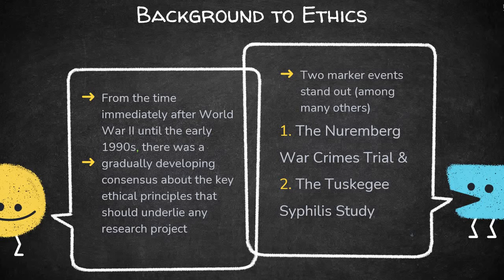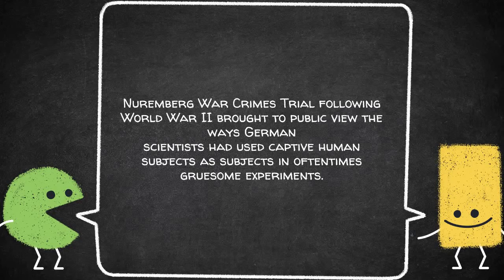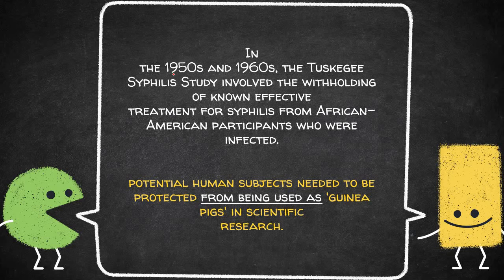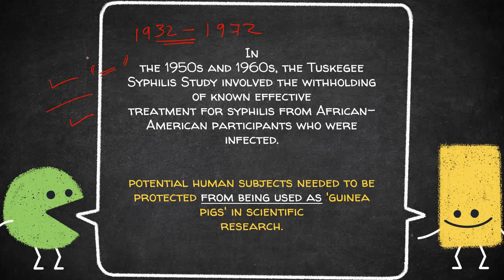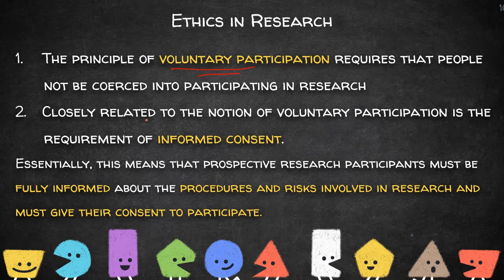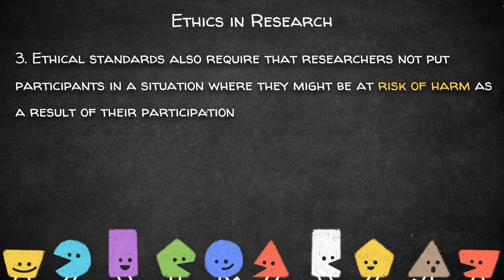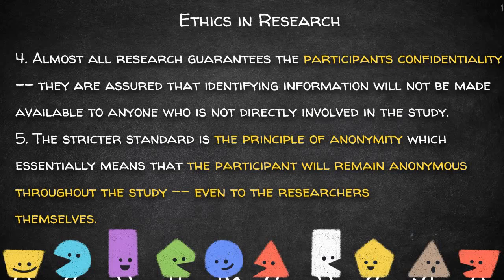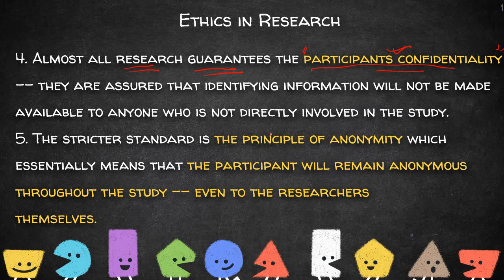Ethics in Research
Hello There!
Here you go with the video on Ethics in Research
The lectures are prepared following a standard text book on Research by Prof. William  M.Trochim of Cornell University, USA